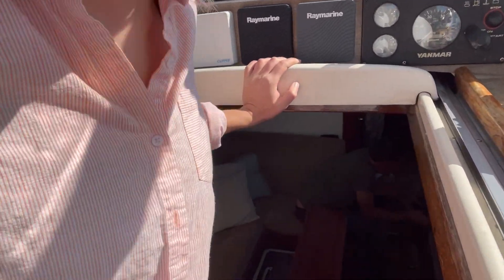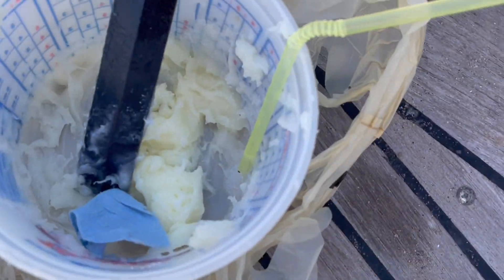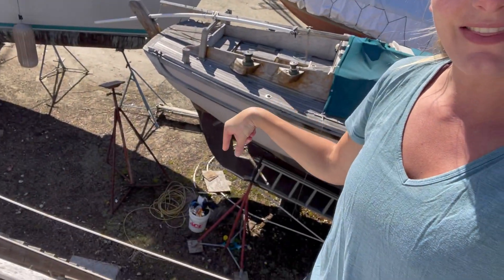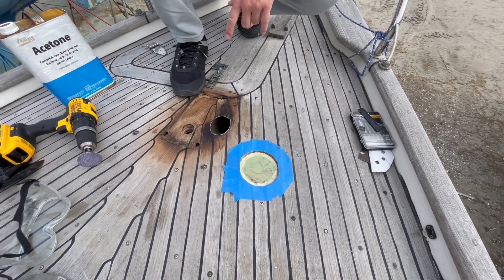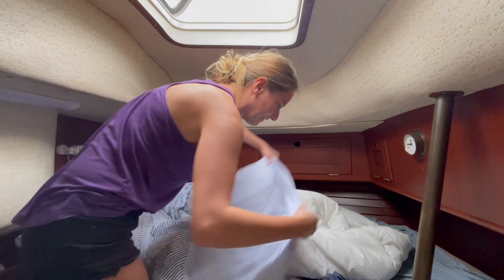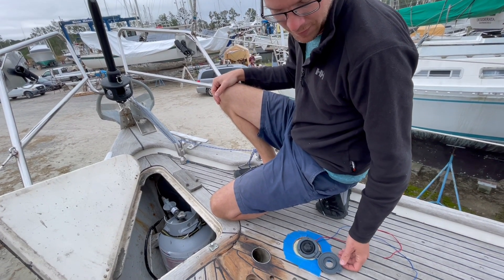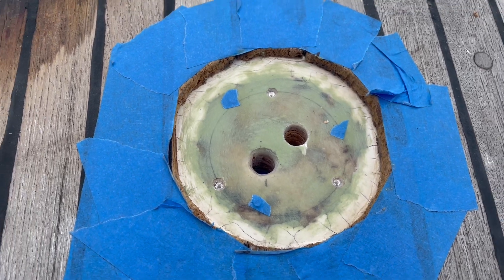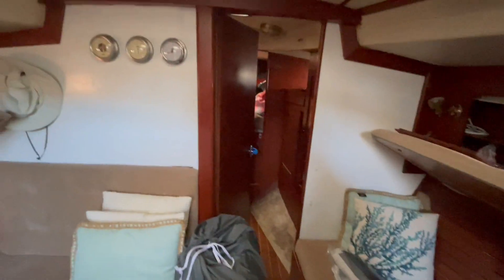The *CAPTAIN* Made a MISTAKE?? |Don’t Look DOWN😳| LIFE on the HARD | Sailing Joco EP40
In this episode we take you thru our week on the hard, finalizing boat projects before we once again have to leave Joco😭
Simple tasks such as making the bed (or not dropping things 😂) are actually quite complicated! Lol
And the Captain makes a Realization….